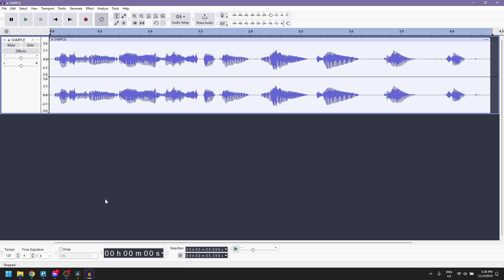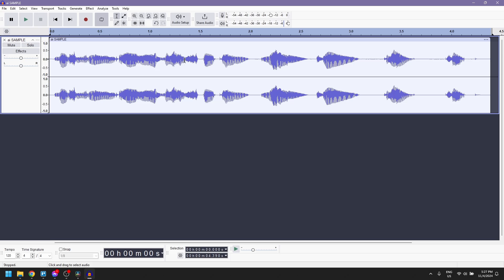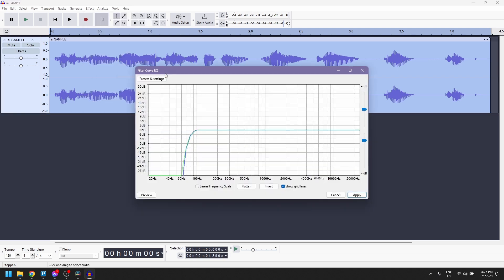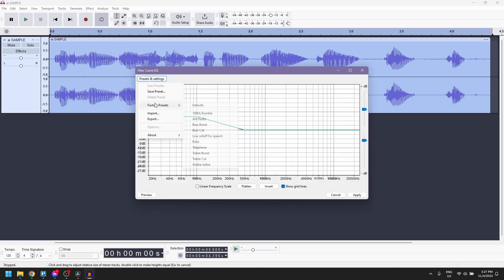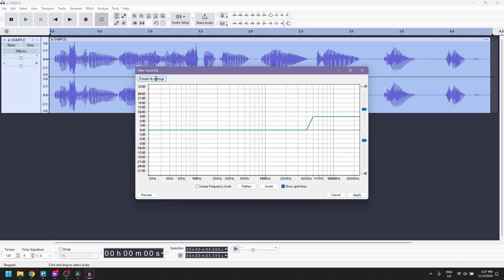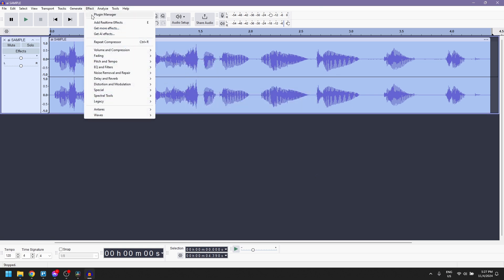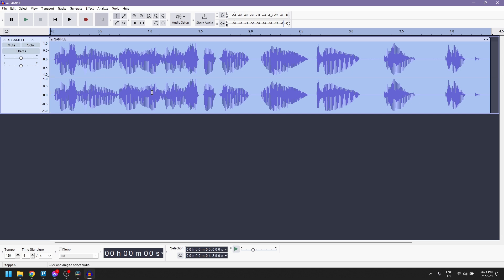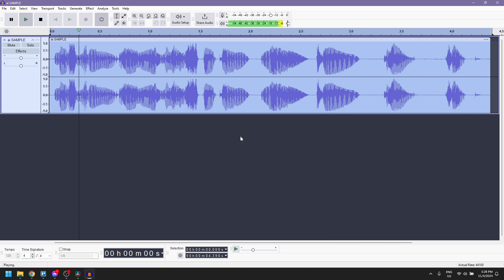How To Make AI Voice Sound Realistic in Audacity 2025! (FULL GUIDE)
In this video, I am going to show you how to make AI voice sound realistic in Audacity in 2025 with a full guide. I will cover essential techniques and settings to enhance your AI voice recordings and achieve a natural sound.

0:00 INTRO
0:05 MAKE AI VOICE SOUND REALISTIC